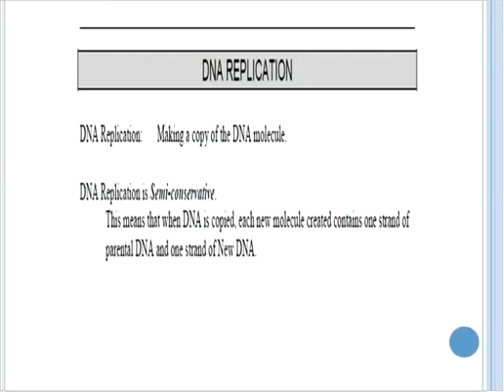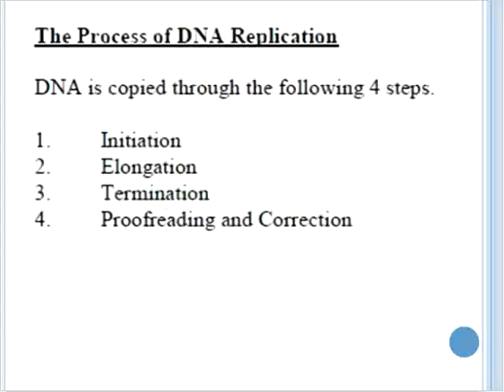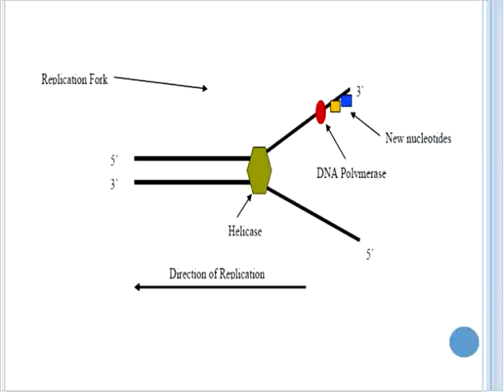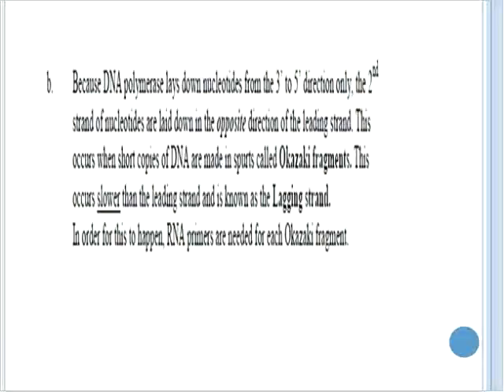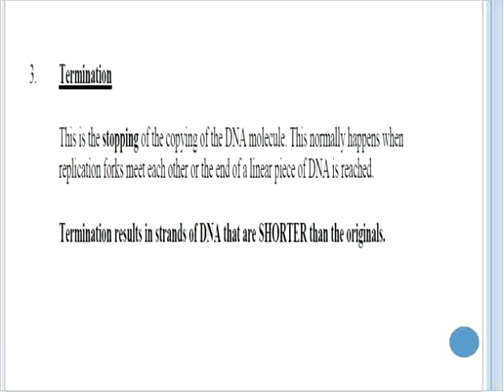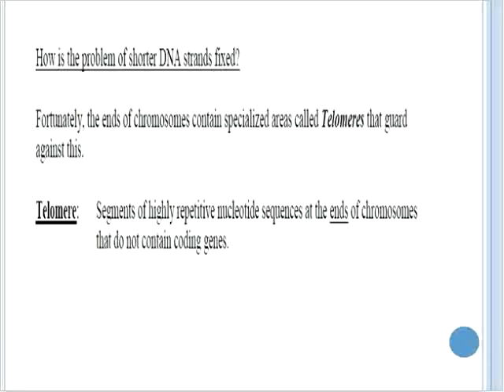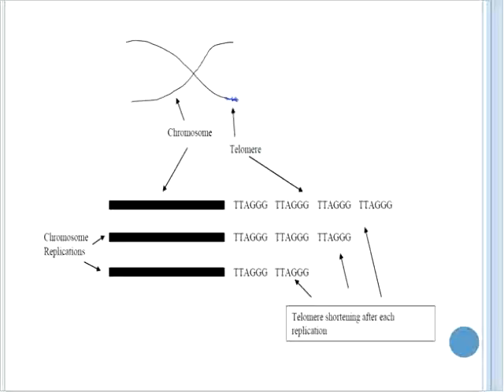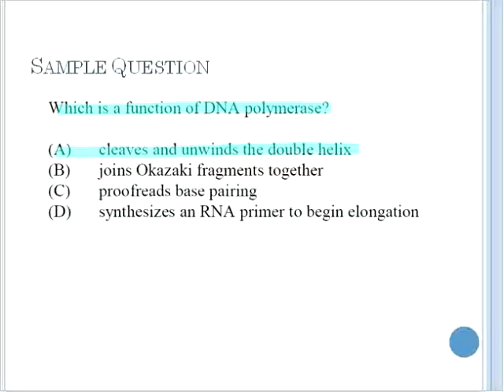Bio 3201 Unit 3 Lesson 12 DNA Replication